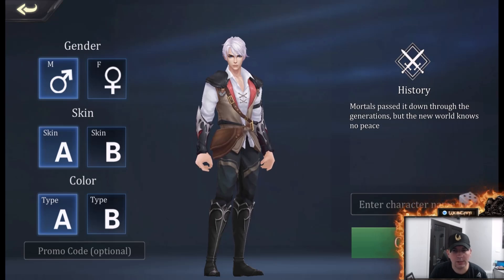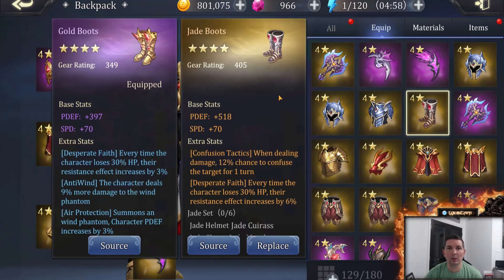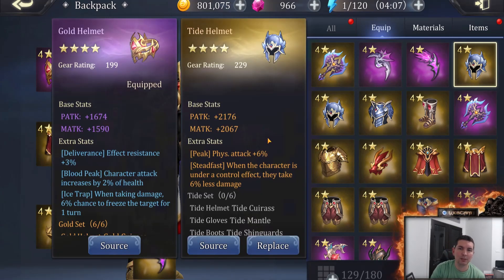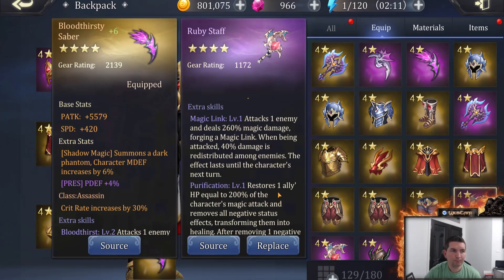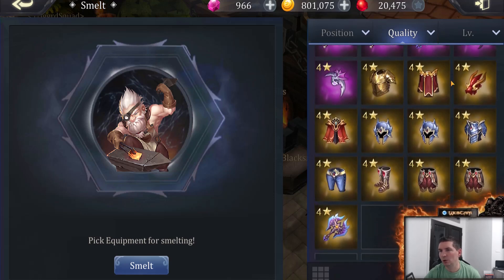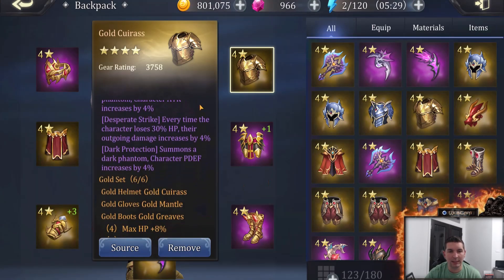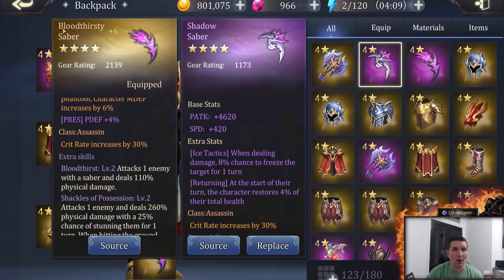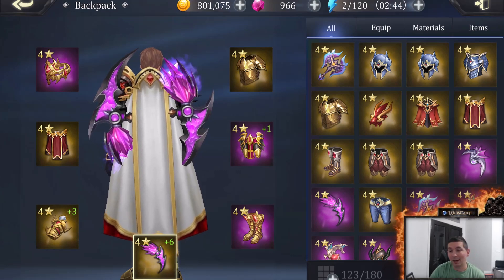GEAR SETS AND BONUSES! SUMMONERS GLORY: ETERNAL FIRE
Checking out the set bonuses and gear to keep or melt!